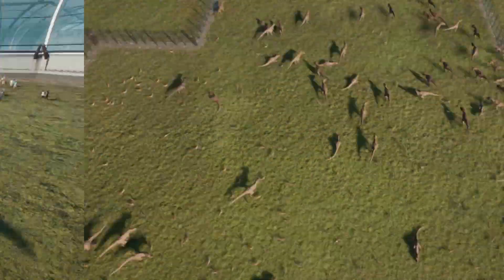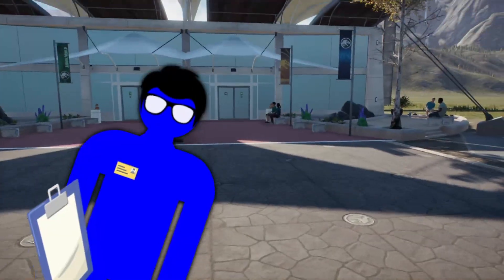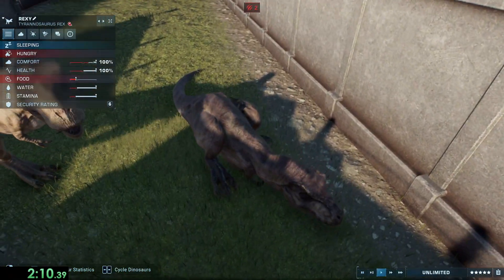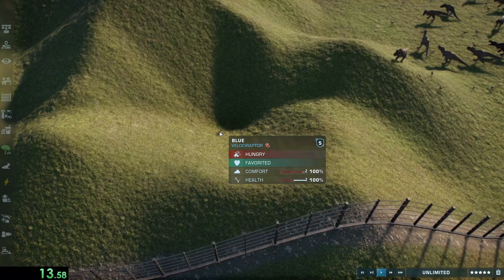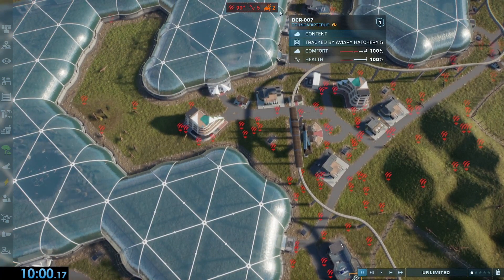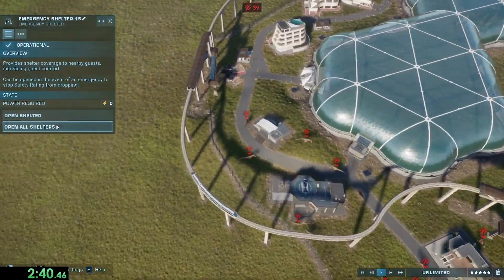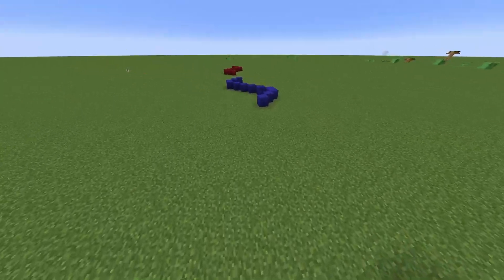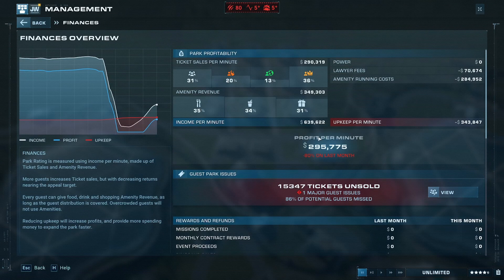Can Engineering stop a DINOSAUR TSUNAMI in Jurassic World?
Can I engineer a defense capable of stopping wave of dinosaurs in Jurassic World Evolution 2? I will use real life engineering designs to see if it's possible.
Subscribe if you watched past 5:12

(All the statements implied about RCE in this video are jokes)